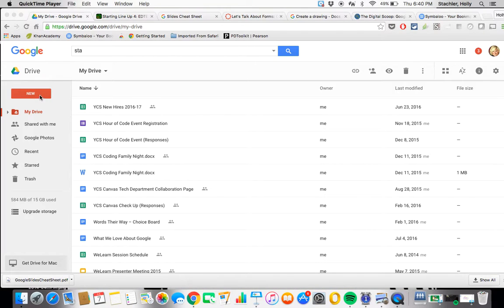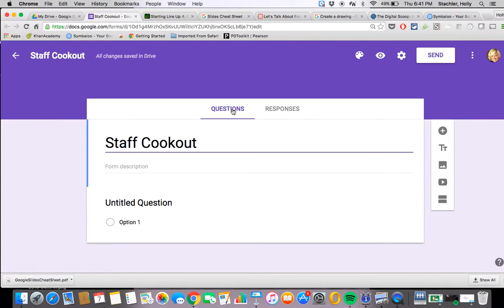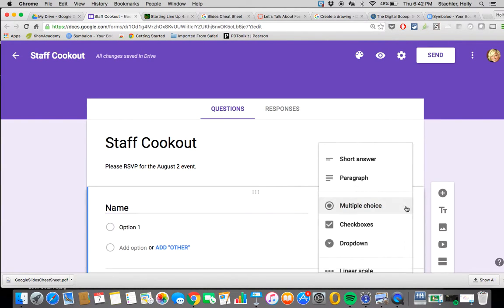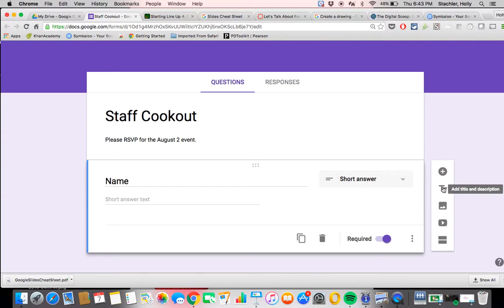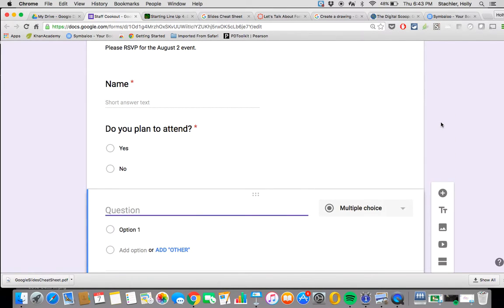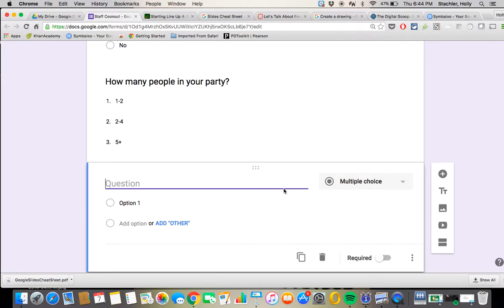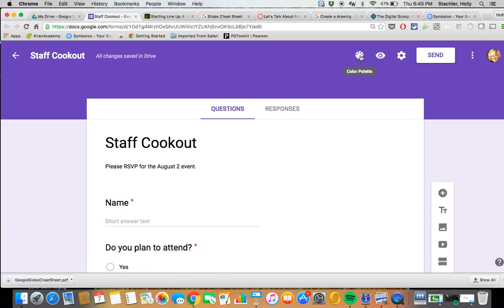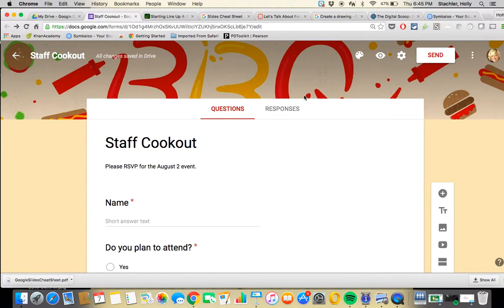Creating Simple Forms